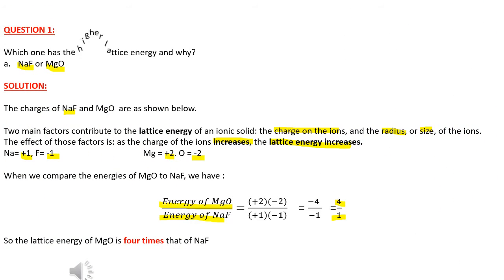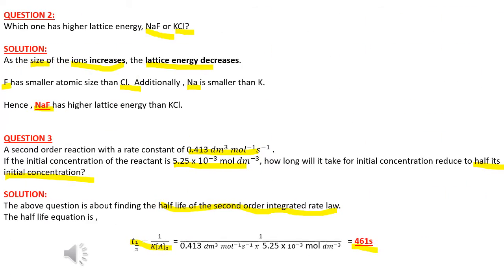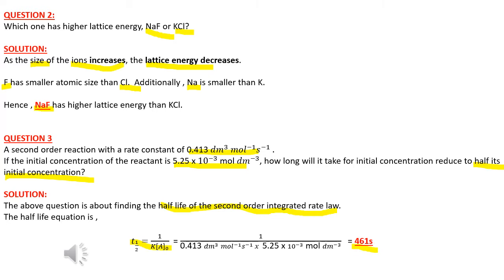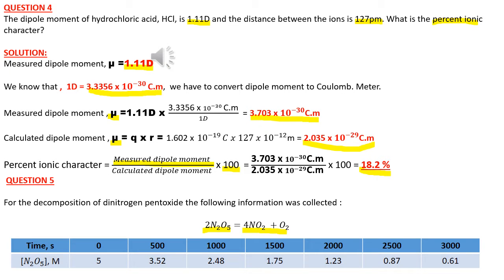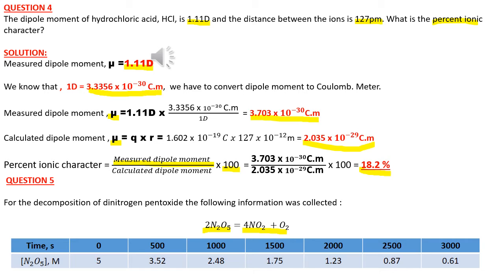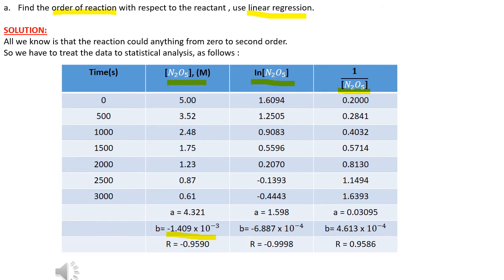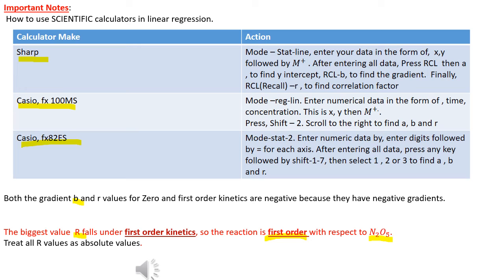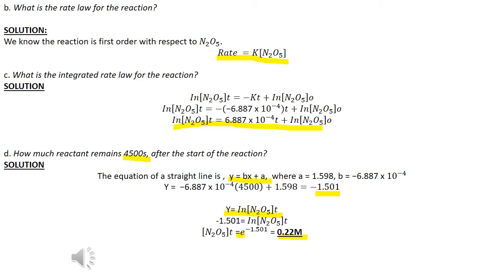Lattice Energy, Chemical Kinetics and Linear Regression 102